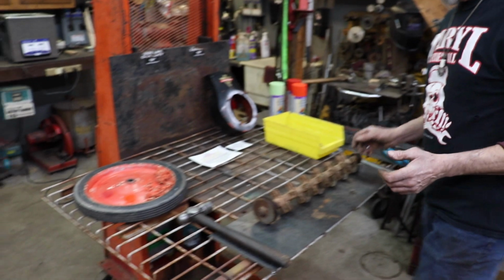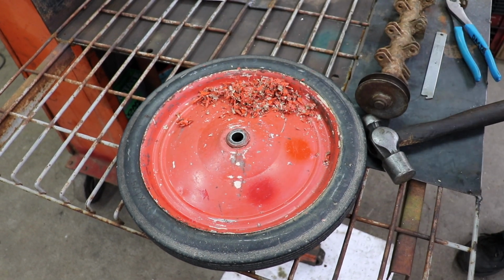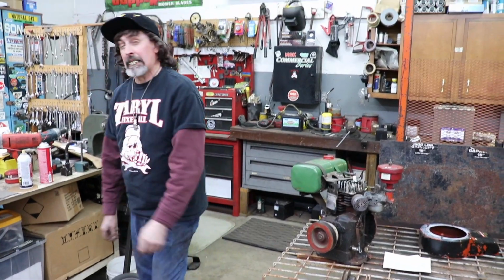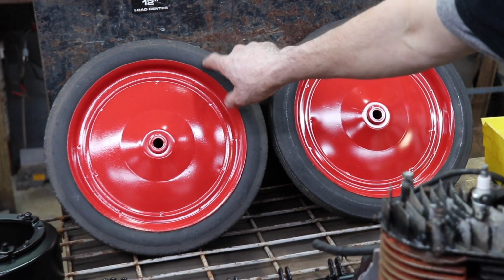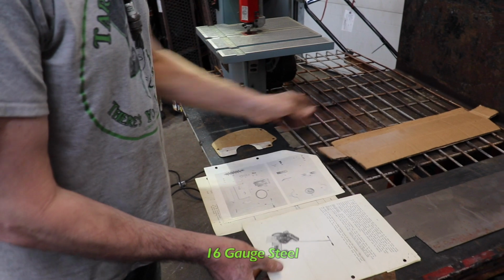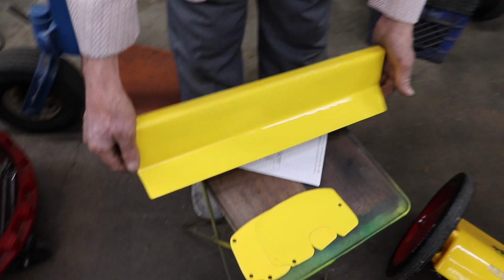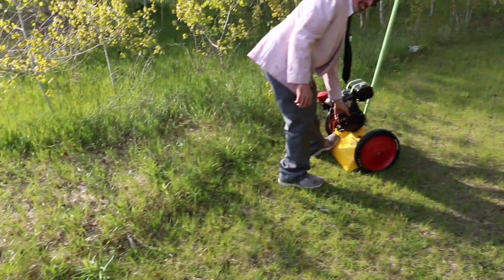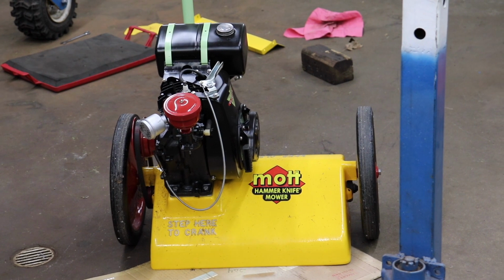Amazing Mott Hammer Knife Mower Restoration Part 2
In the 2nd and final chapter of the Mott Hammer Knife Mower Restoration, Taryl gets this thing all finished and restored to it's original beauty. And boy does this thing look great! Another fine restoration by Taryl and he goes over what all it took to get this thing in this nice of shape and also what it cost to restore this bad boy. Not too shabby for another vintage work of art. They don't make 'em like they used to that's for sure. Now There's Your Dinner!!

And Follow him on Instagram! @tarylfixesall